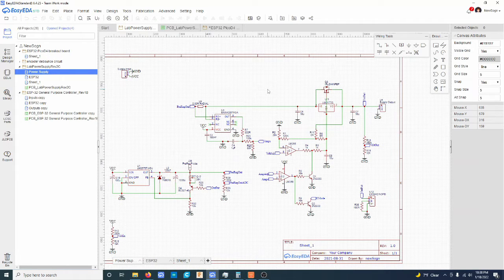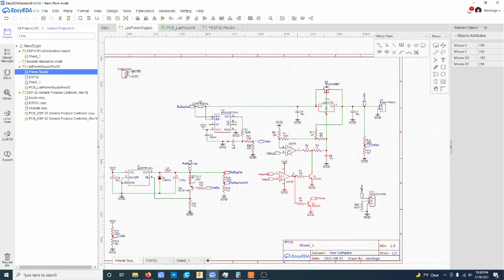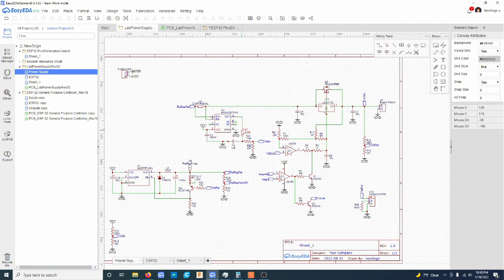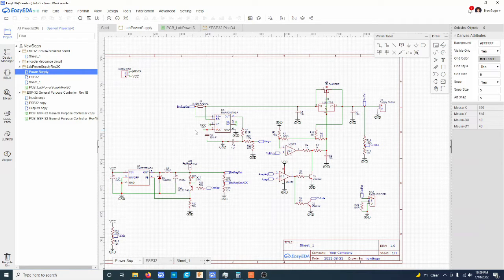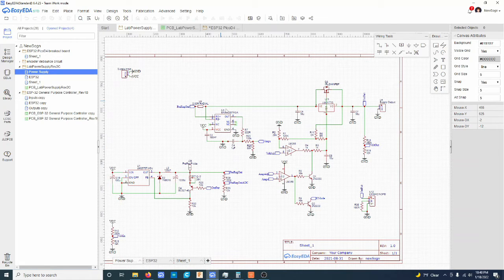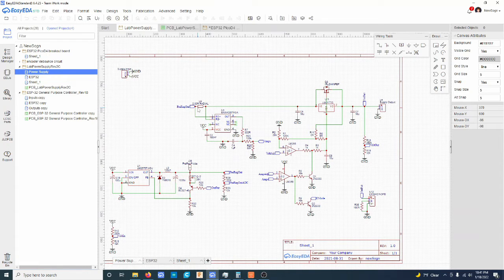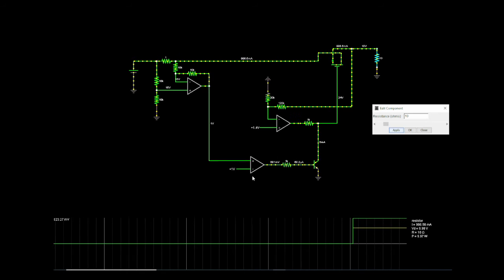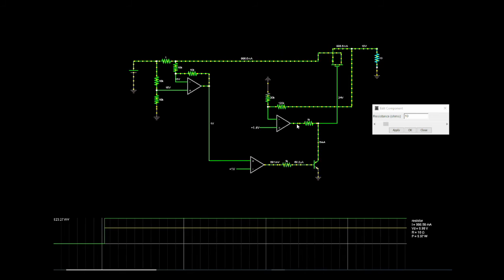How to Configure Constant Current mode | Power Supply Design Series Part 3